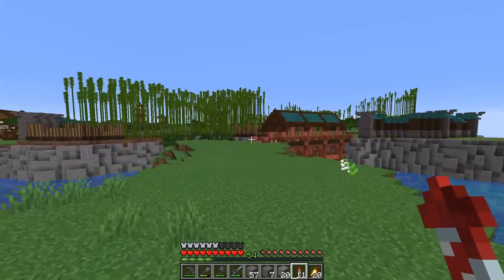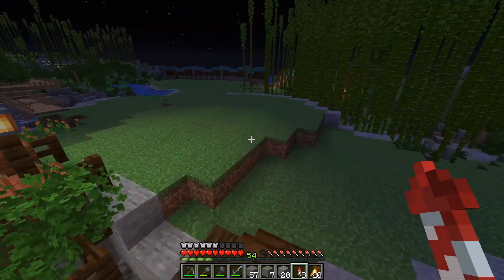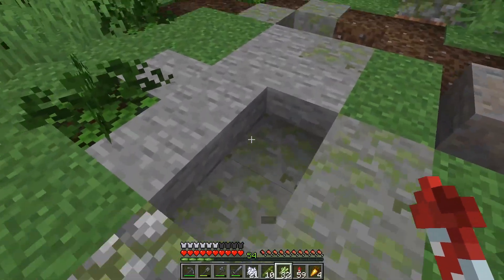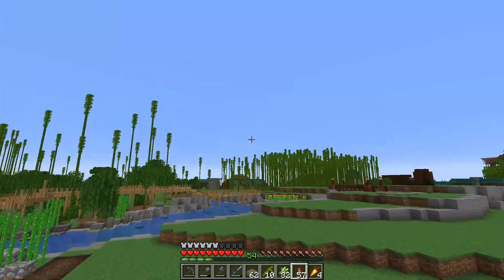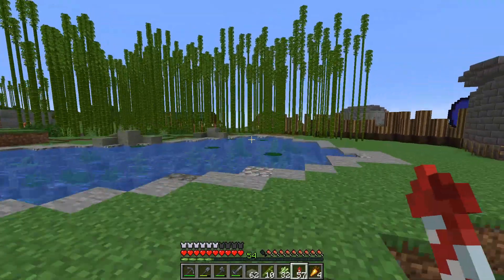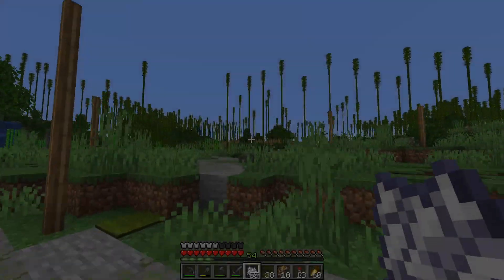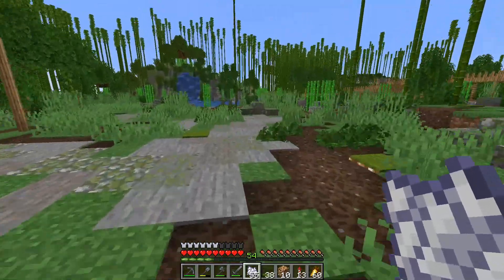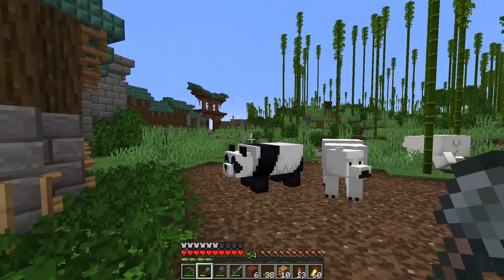Minecraft 1.16 - Panda Sanctuary Part 6 - Project Complete - The Survival Project - 034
In todays episode we put in the work and get the Panda Sanctuary complete! I hope you've enjoyed this little project. I had a lot of fun working on this one!

Drop a comment if you are enjoying the series so far.